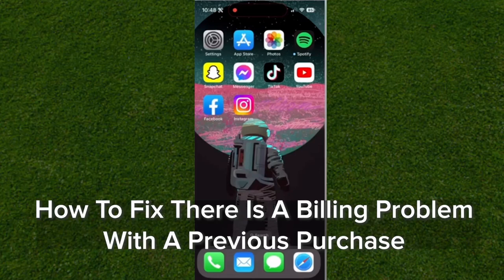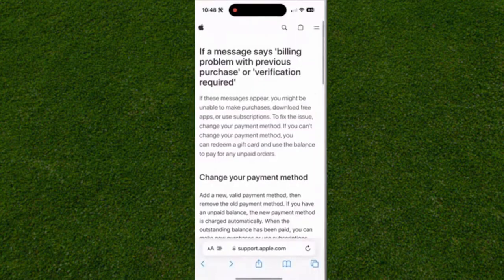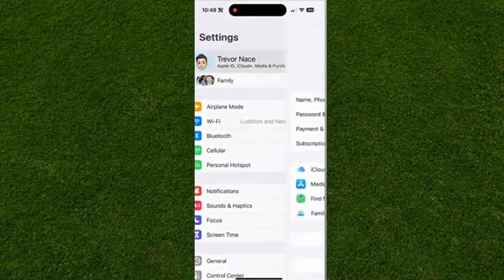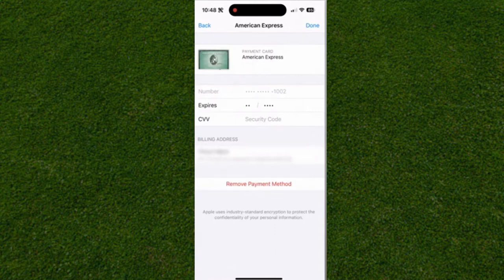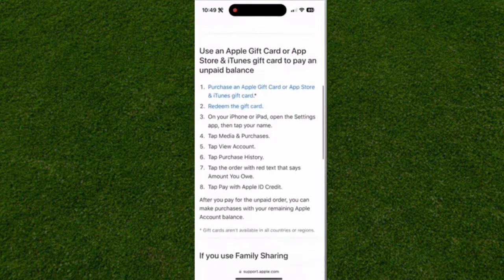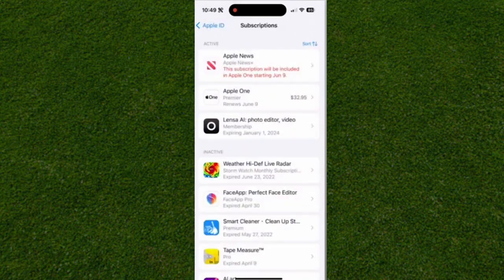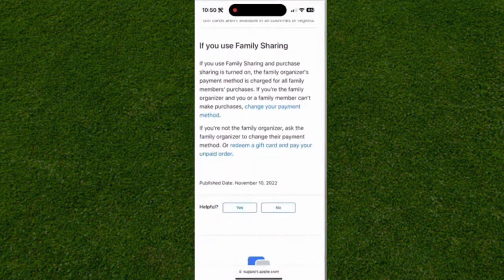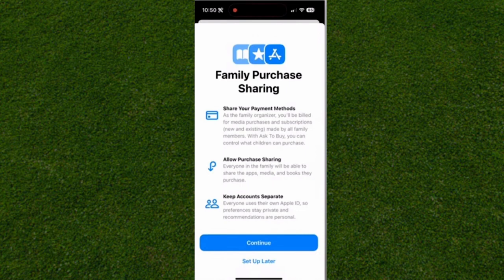How To Fix There Is A Billing Problem With A Previous Purchase